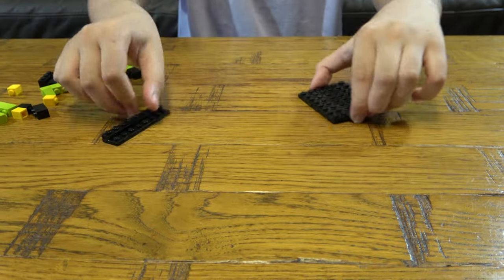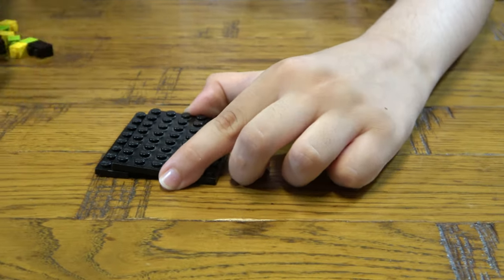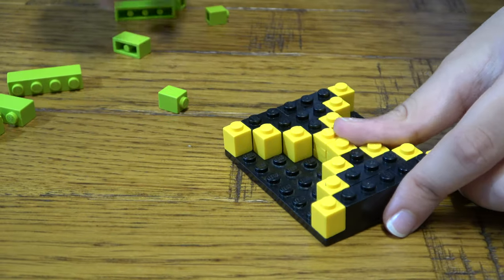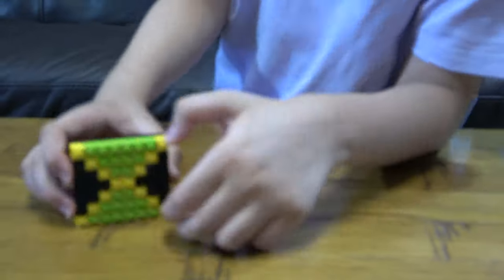Building a Lego Country Flag of Jamaica